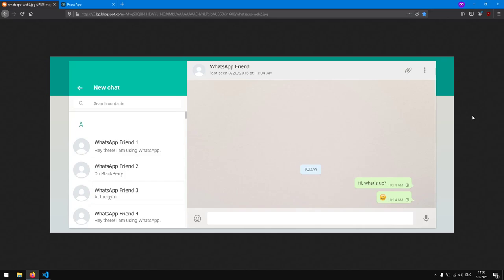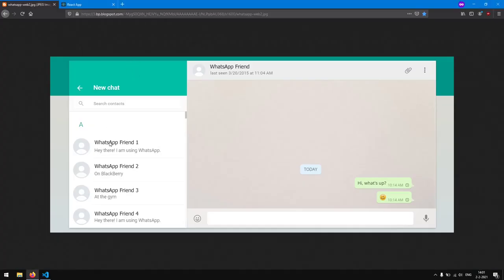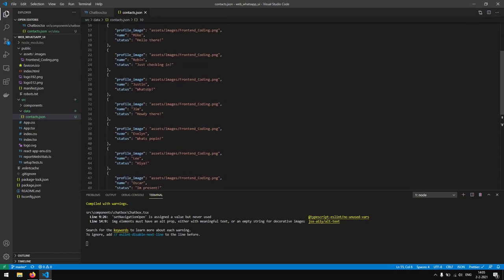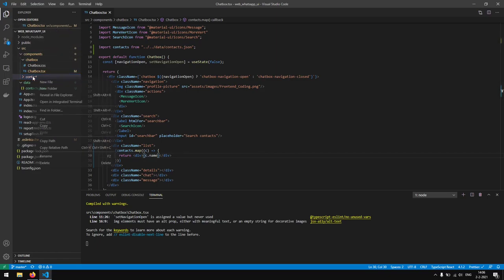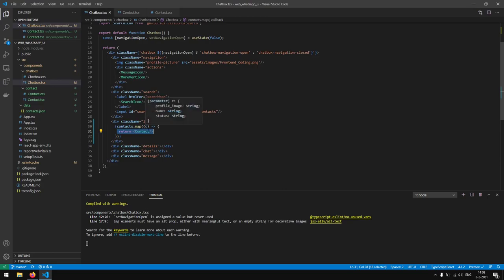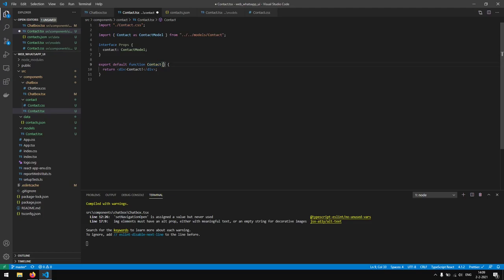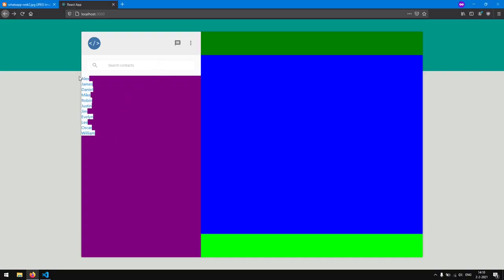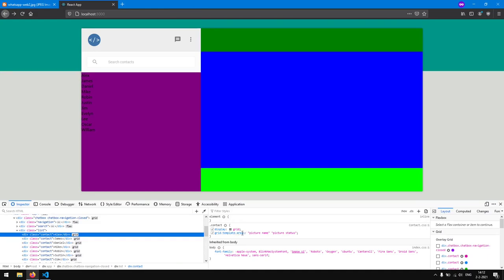Create the Web WhatsApp UI with ReactJS - Part 4: Contacts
In this part we work on the contacts section! We create a separate component which renders a contact. At the end we add a scrollbar to the contact list so we can navigate through it.

Timestamps:
0:00 Introduction
0:30 Adding contacts.json
2:50 Mapping contacts array
3:37 Creating contact component
5:05 Passing contact object to the component
7:50 Implementing the contact grid
9:10 Adding profile picture
11:00 Adding the name and the status
11:30 Styling the contact component
16:32 Grouping name and status into details
18:40 Adding scrollbar to the contact list